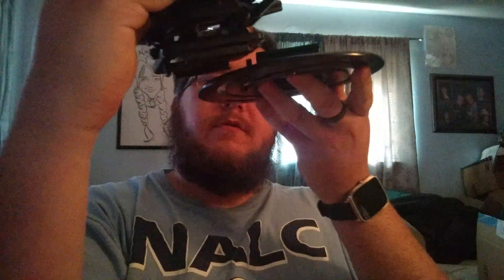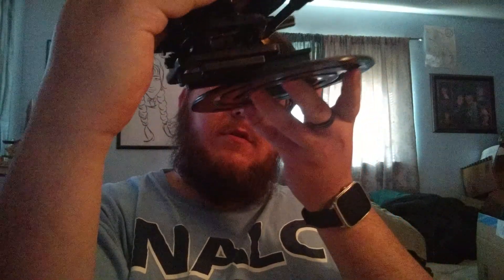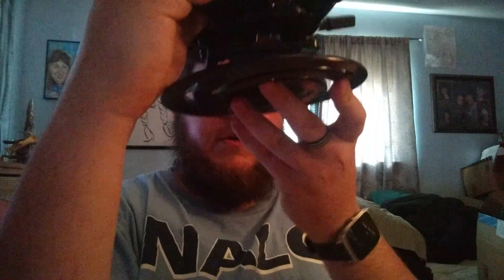Jestik Projector Mount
I go over the Jestik Universal Projector mount quickly.